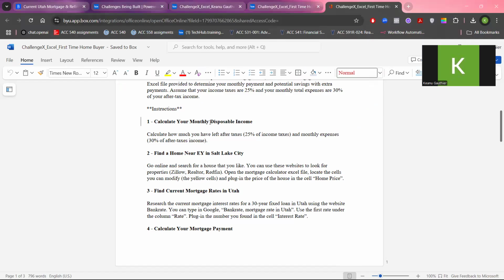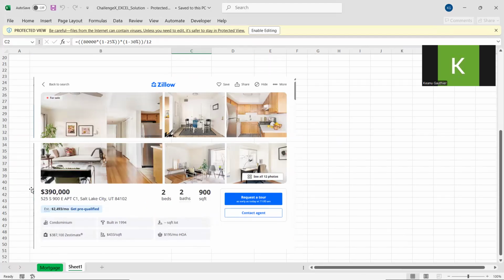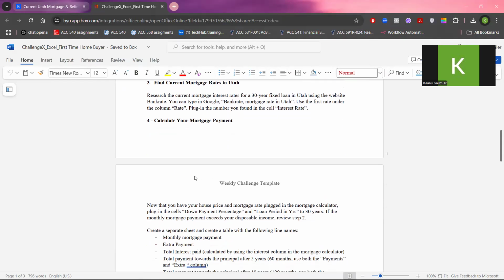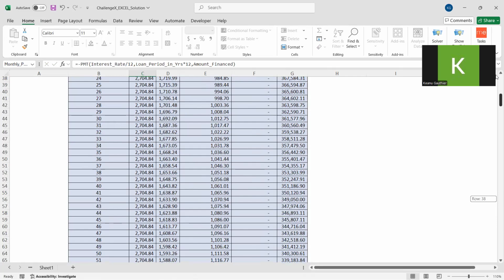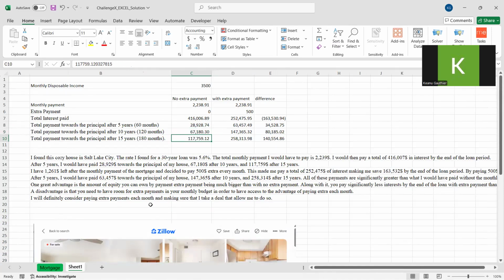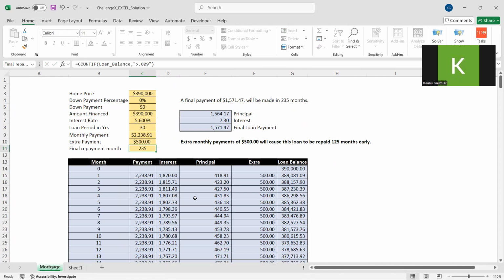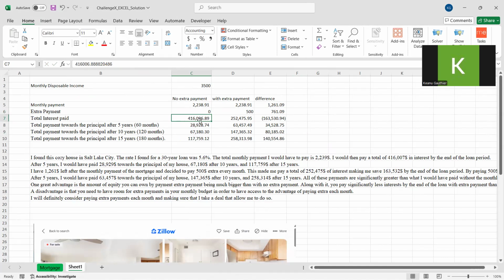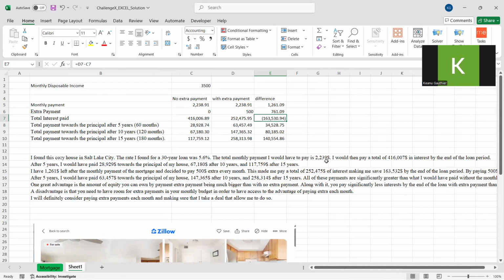Challenge 262|CHATGPT – FASB Codification Expert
This video is the solution to the FASB Codification Expert Challenge from TechHub.Training. In this step-by-step guide, we will walk through the process of creating a Custom GPT AI that specializes in a specific FASB Codification topic, such as revenue recognition, hedge accounting, lease reporting, or intangible assets.

Viewers will learn how to:
- Set up and configure a Custom GPT AI in ChatGPT.
- Upload FASB Codification excerpts, SEC comment letters, 10-K filings, and firm guides for the AI to process.
- Structure the AI’s responses to accurately reference authoritative accounting sources.
- Test and refine the AI to ensure it provides reliable, evidence-backed interpretations.